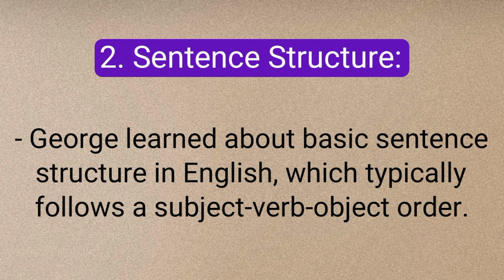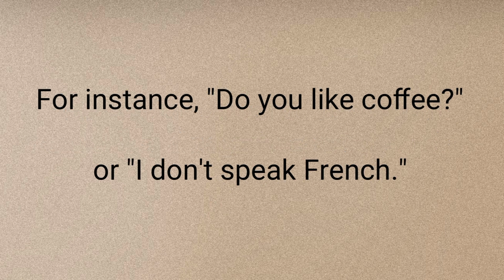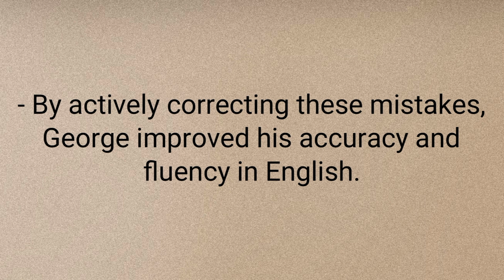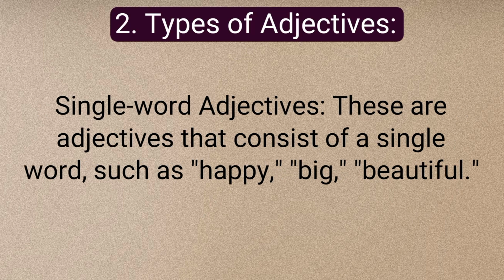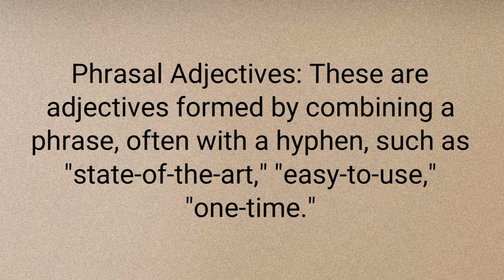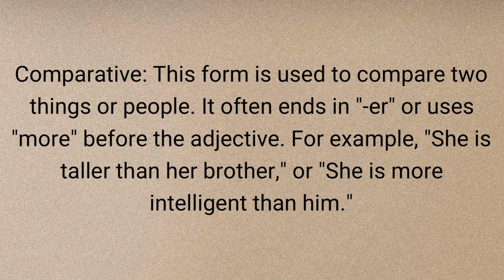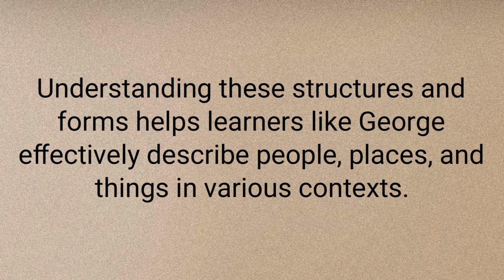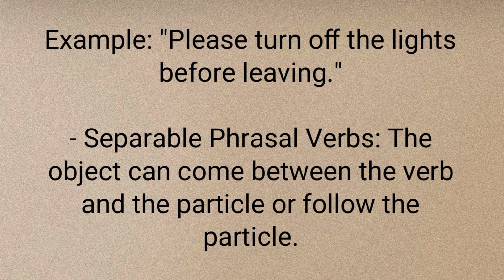improve your English | Garded reader | English listening skills | Learn English Through story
Enhance your English skills with 'Learn English Through Story,' a graded reader designed to improve your language proficiency through engaging and accessible stories."

"Each story is carefully graded to match different levels of language ability, making it suitable for learners at various stages. By reading these captivating narratives, you'll expand your vocabulary, improve your comprehension, and gain confidence in using English in real-life situations."

"Whether you're a beginner or an advanced learner, these stories will challenge and inspire you, offering a fun and effective way to learn English. Join countless others who have discovered the joy of learning English through storytelling and take your language skills to the next level."